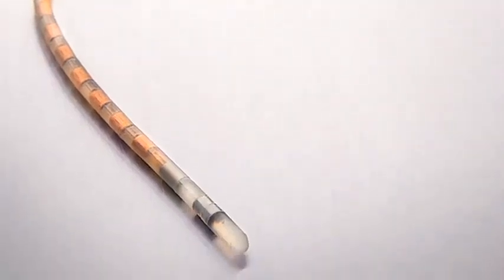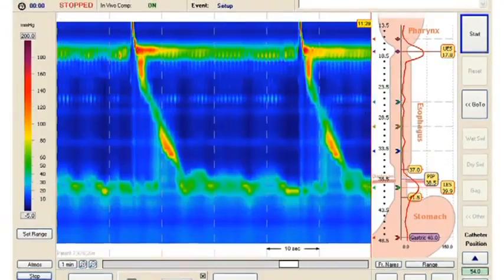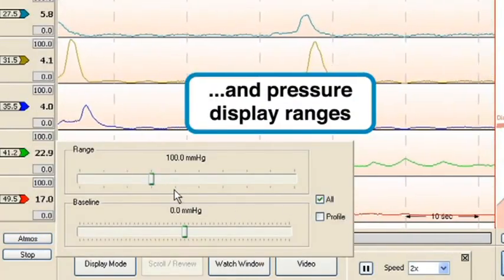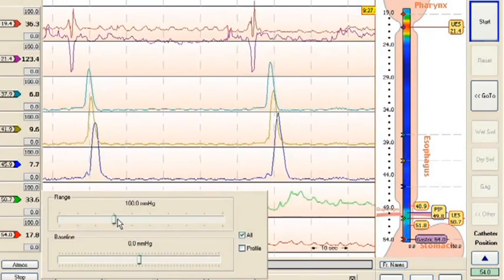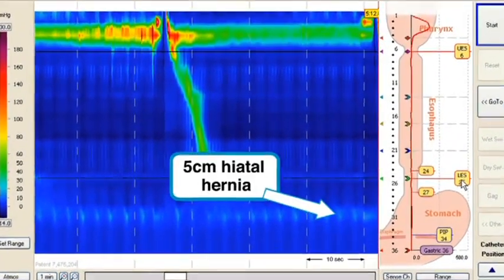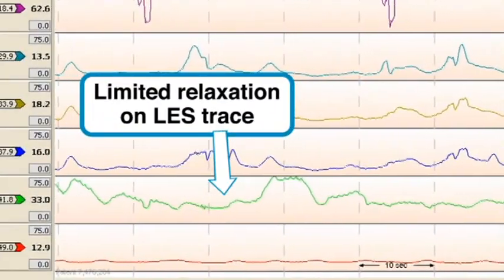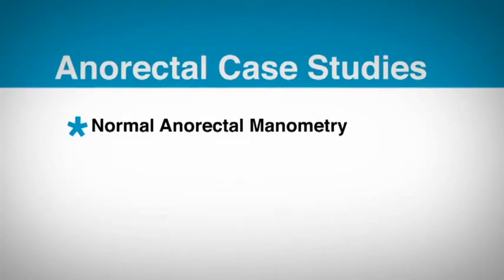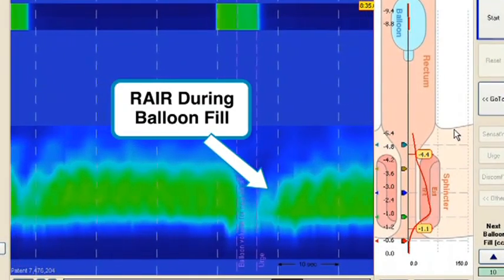Manoscan Demo Video